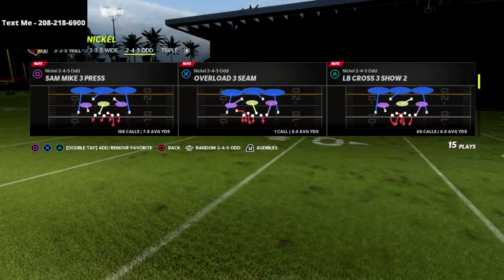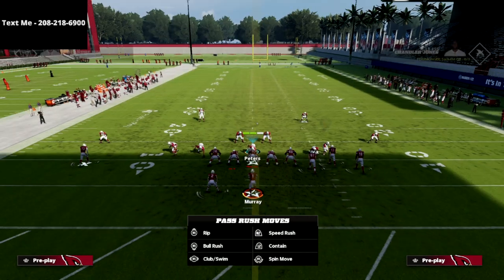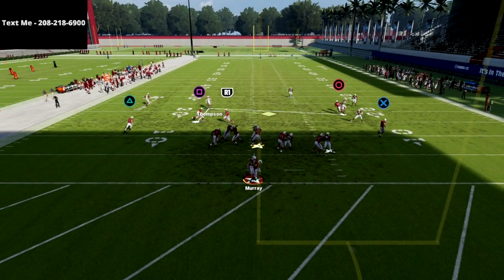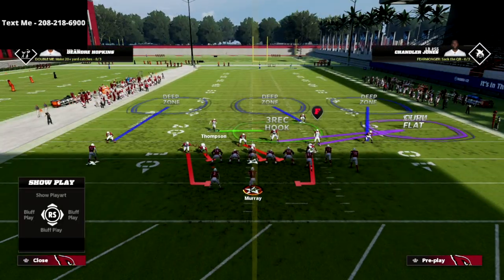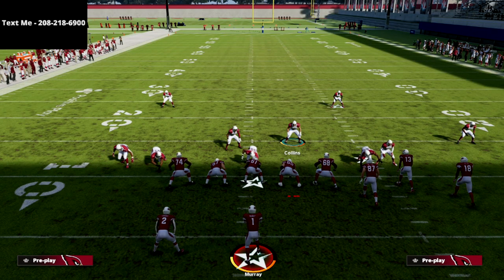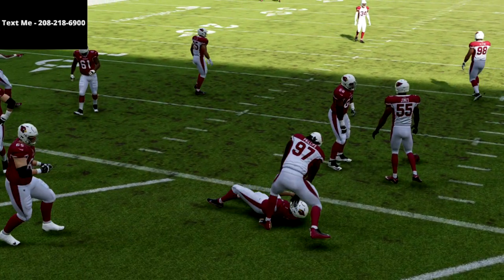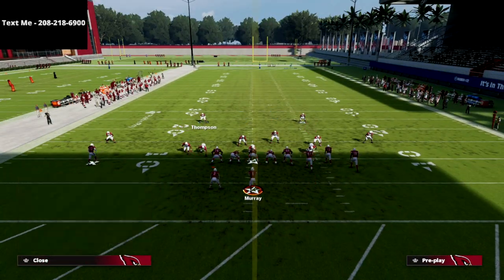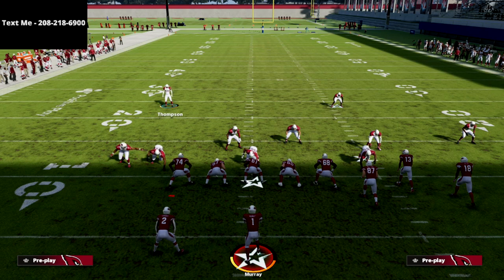Madden 22 Blitz Breakdown - Nickel 2-4-5 Odd LB Cross Blitzing Concept